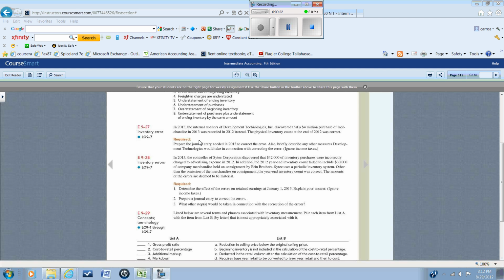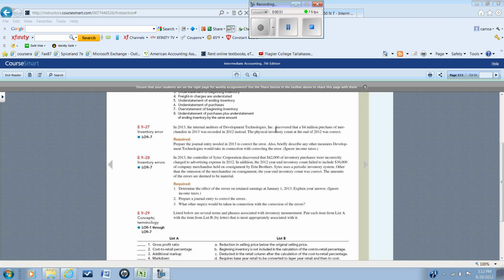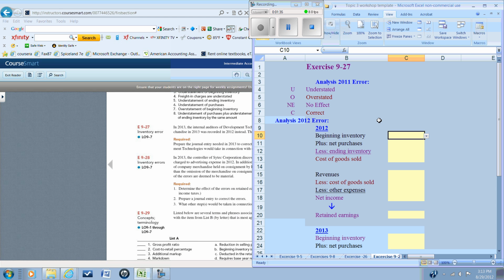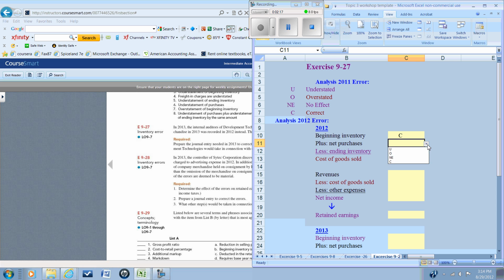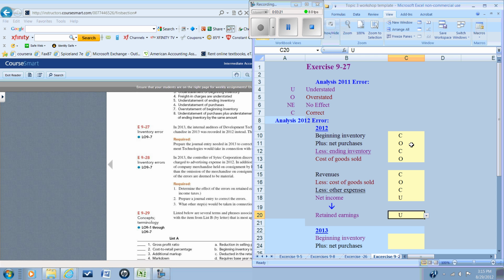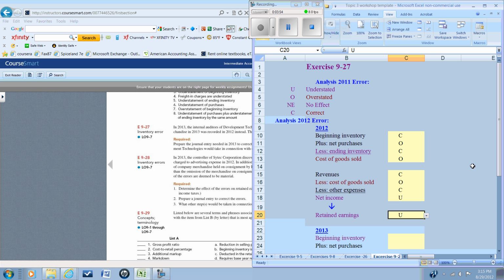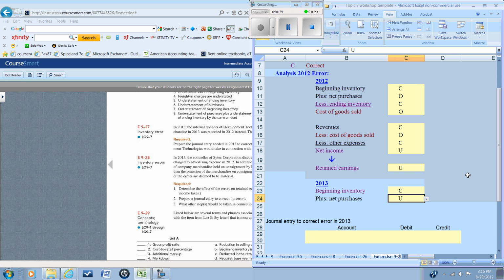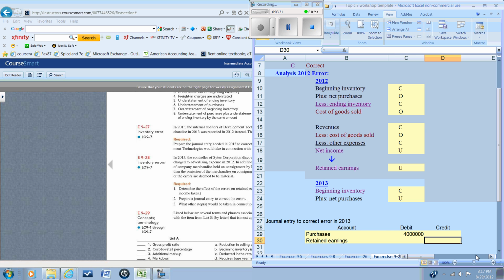inventory error effect and correction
From topic 3 workshop, analyzing effect of an inventory error on account balances and financial reporting. Preparing an adjusting journal entry to correct effect of error